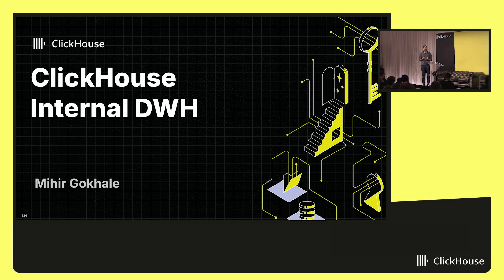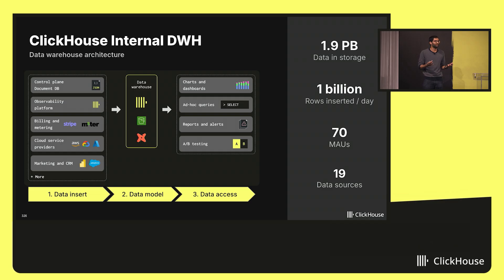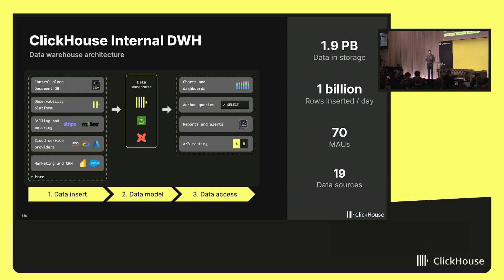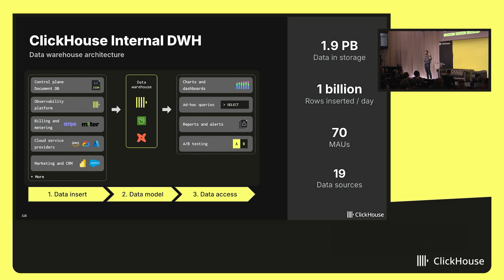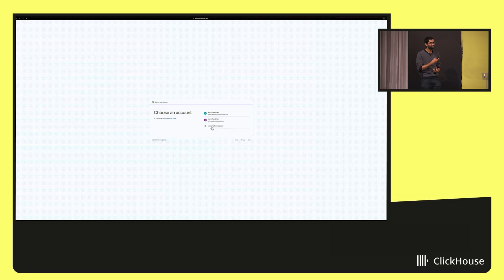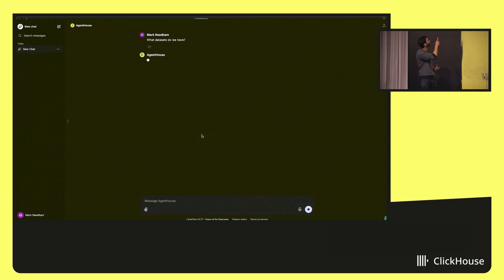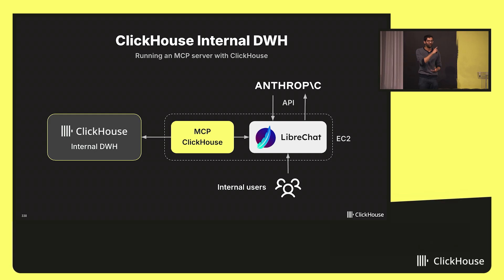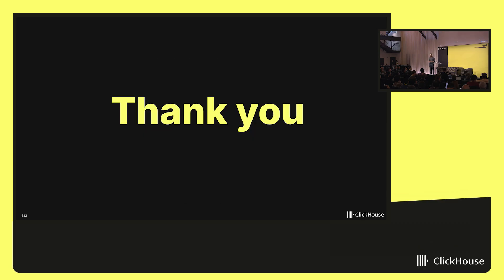ClickHouse Internal Data Warehouse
Mihir Gorkale, Product Manager at ClickHouse, shares how ClickHouse is running our internal data warehouse on ClickHouse and tools we use for dashboarding and Agentic BI.

Session recording from Open House, the ClickHouse user conference.